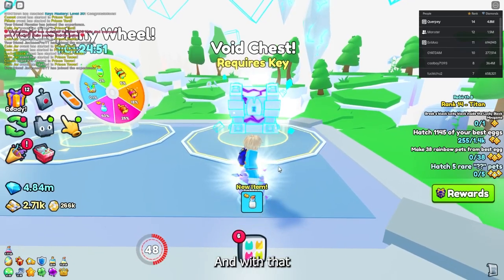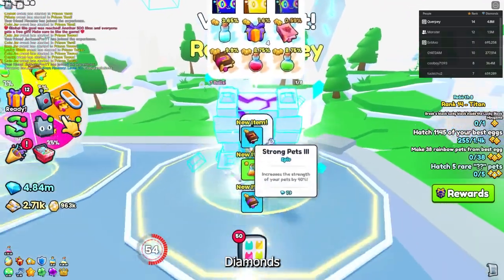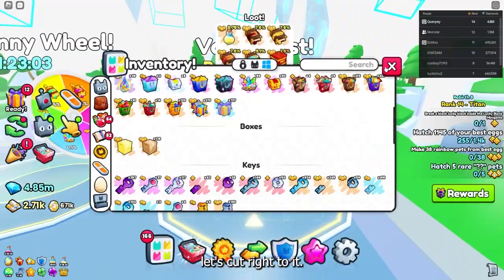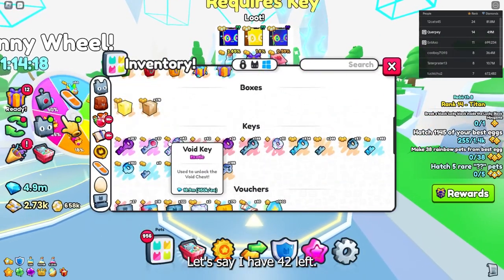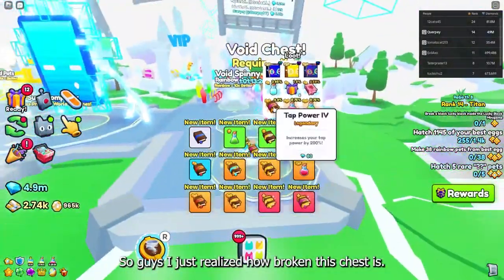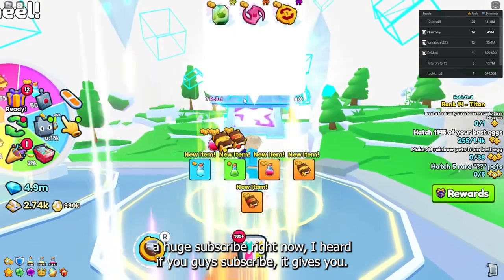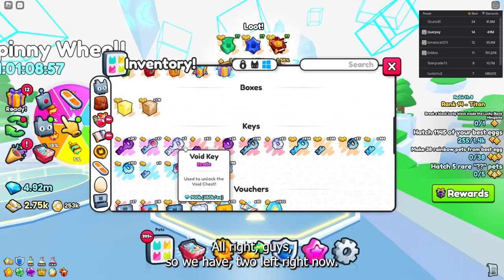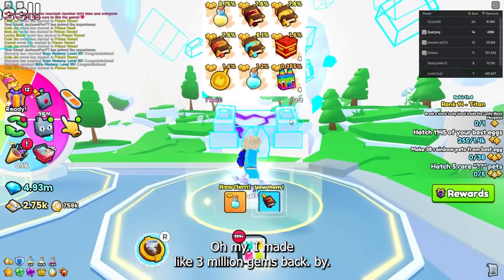I OPENED 100 VOID CHESTS IN PS99!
I OPENED 100 VOID CHESTS IN PS99! | Pet Simulator 99